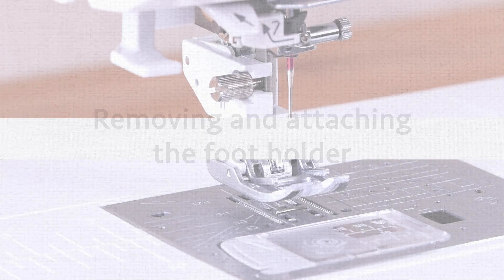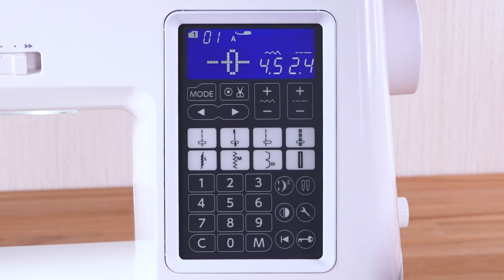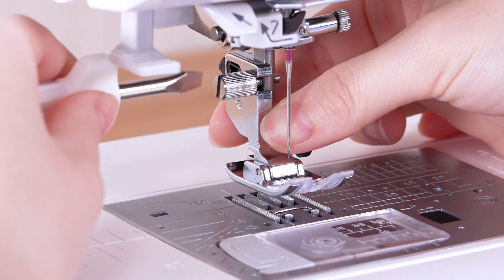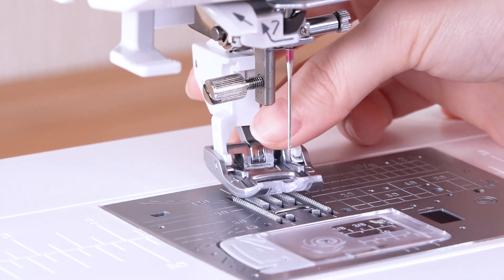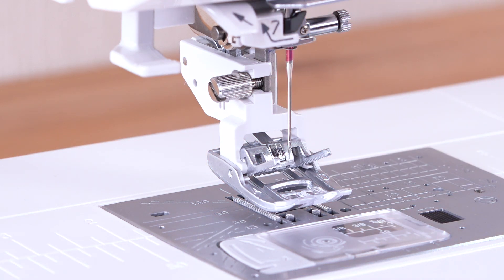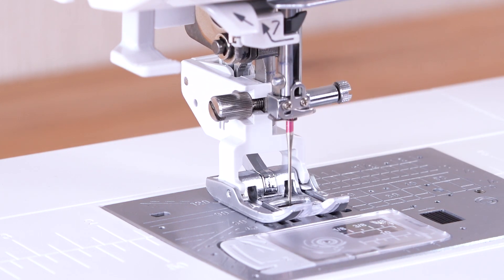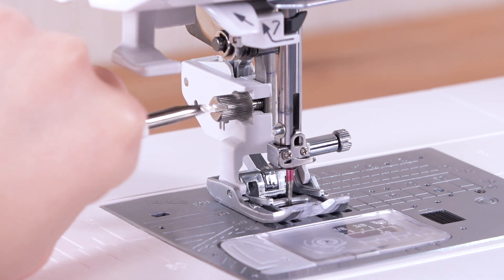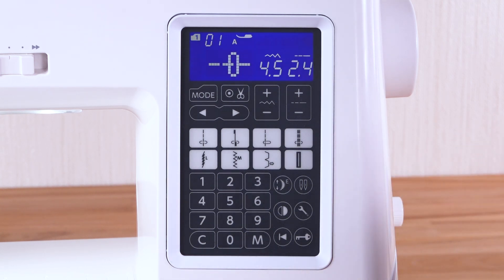07 Removing and attaching the foot holder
How to use SKYLINE S6 and atelier6 anniversary edition
07 Removing and attaching the foot holder

00:00 Removing and attaching the foot holder
00:06 Attaching the dual feed holder

*The sewing machine in this video is for operational demonstration purposes.
The design, color and specifications of the machine may differ from those of the product.